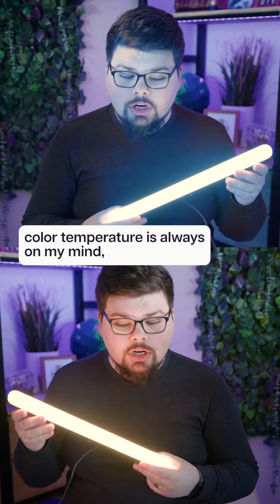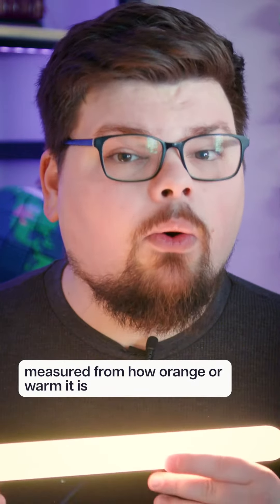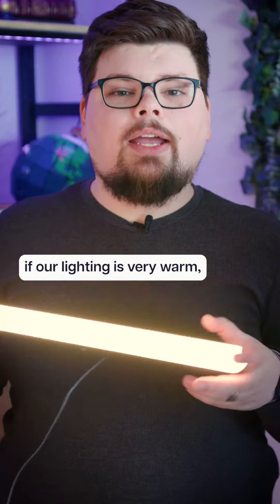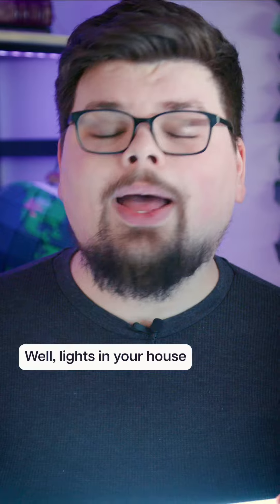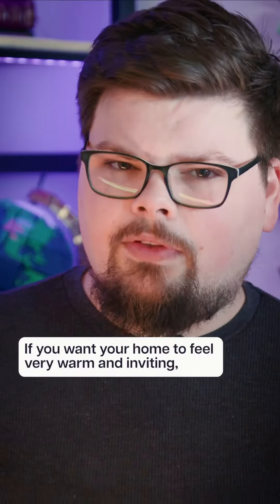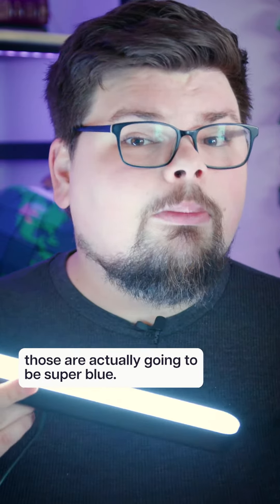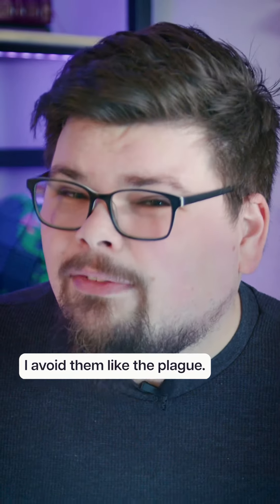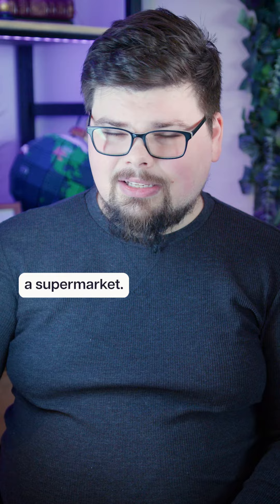Color Temperature for Video & Home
Color temperature isn't just for video production, it makes a big difference in your own home!